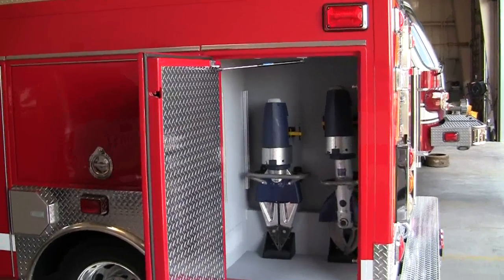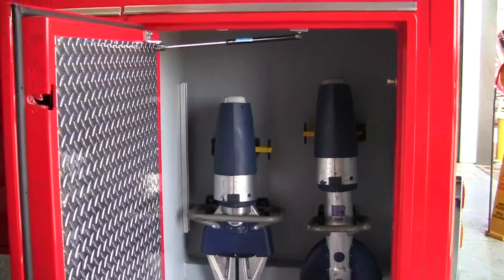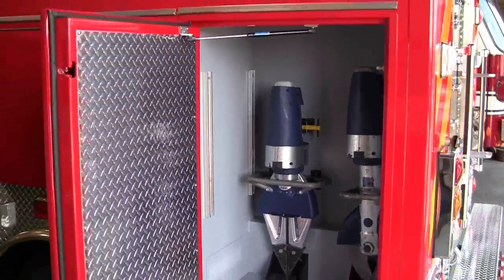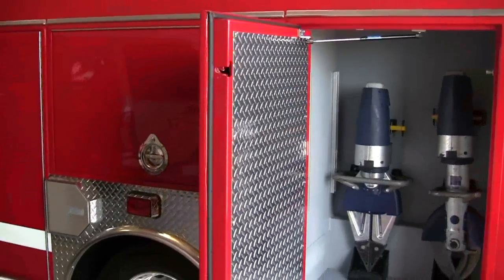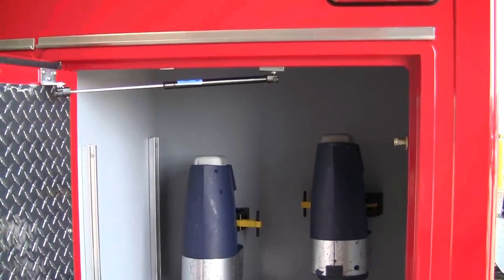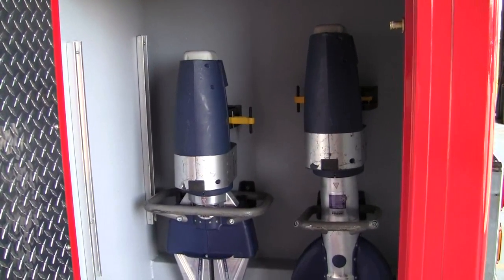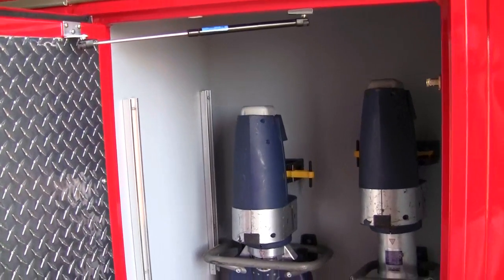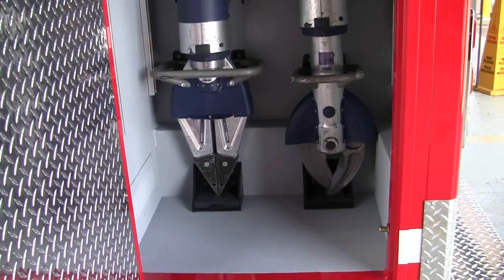Sunbelt Fire showing the Hurst eDraulics Tools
Sunbelt Fire is showing the new Hurst eDraulics tools and how this is such a great option for the fire department and allowing them to have more compatment space to store other equipment because they don't need storage for a power unit.

If you would like more information about the eDraulics by Hurst or any of their products please contact Shane Brown, Rescue Tool Manager for Sunbelt Fire, at 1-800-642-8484 ext. 114.

Thank you again and stay safe.